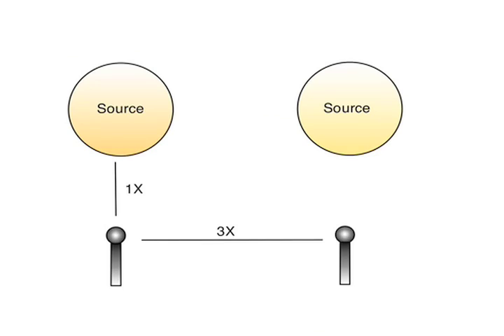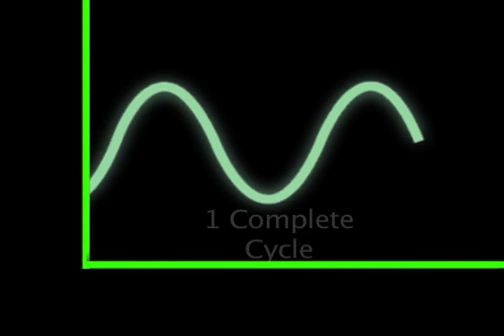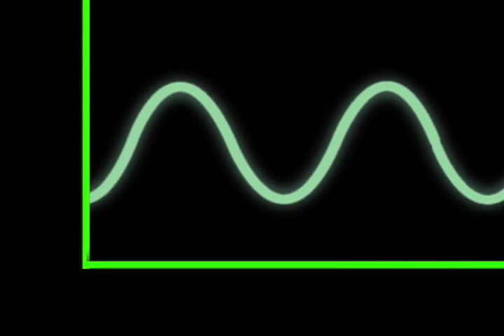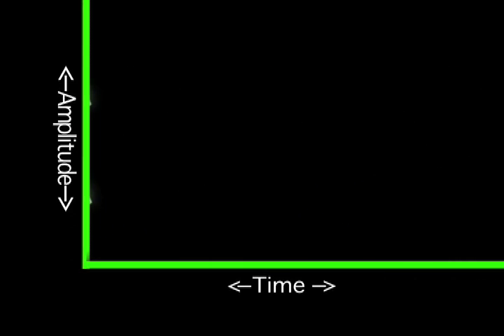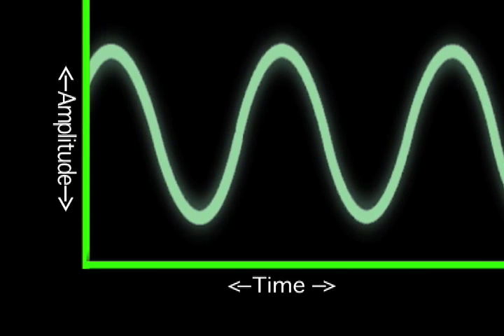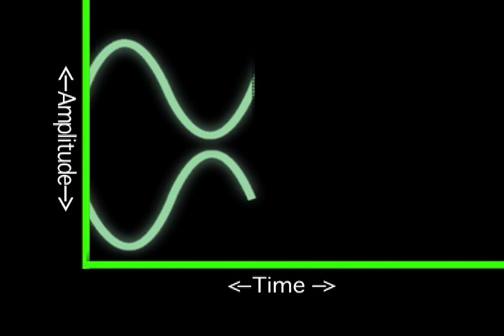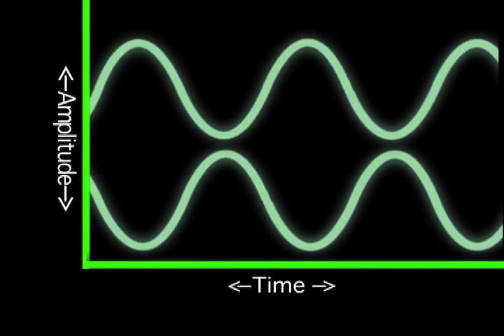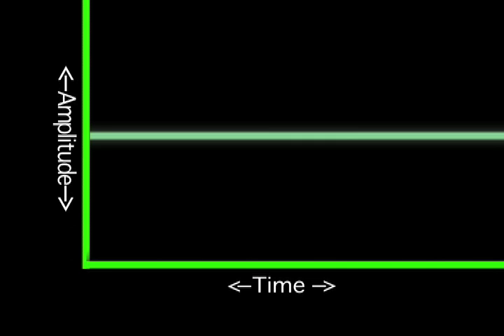PHASE RELATIONSHIP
- Here Dave "Mighty Mouse" West shows you what happens when sound meets sound. Depending on the phase relationship sound will either cancel itself out or gain energy in the form of standing waves.